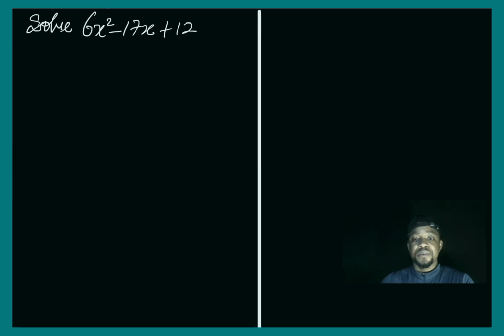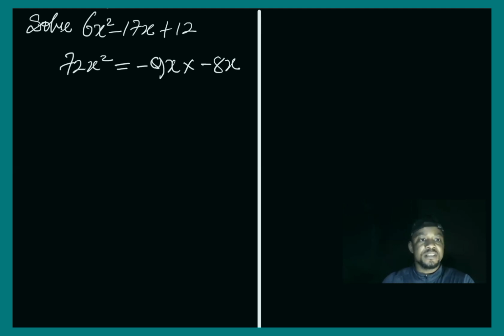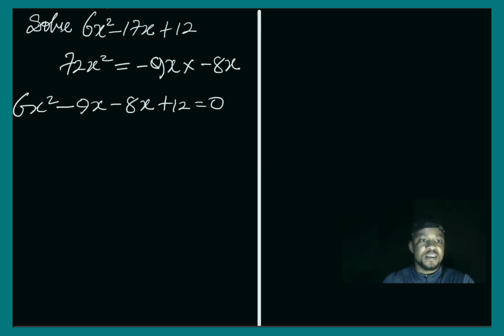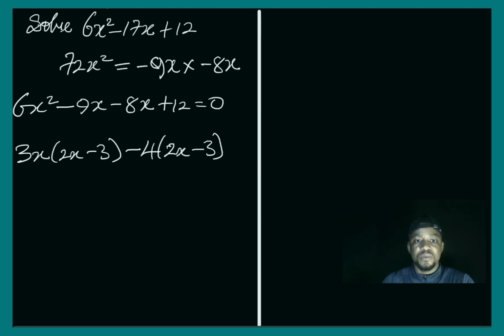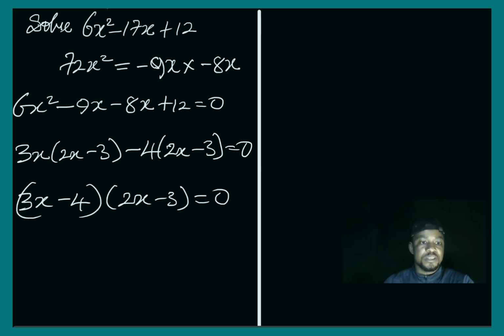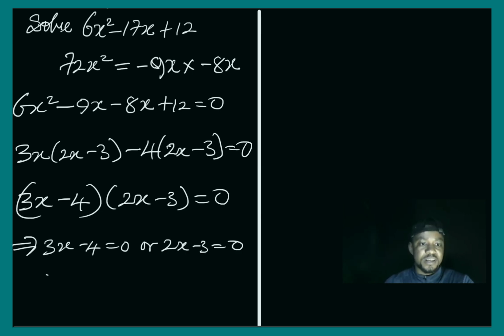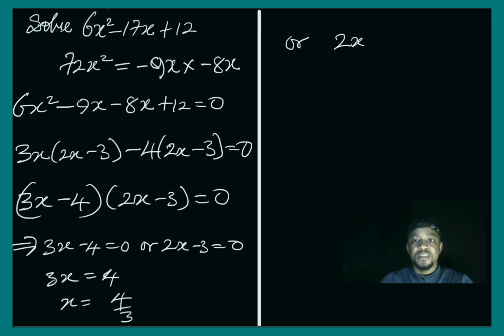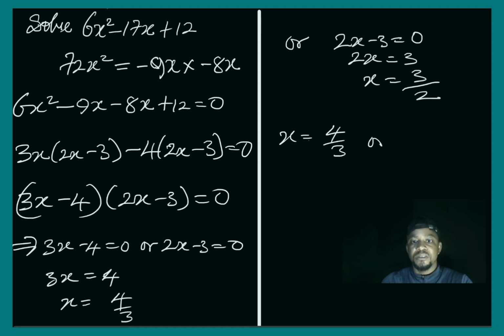8 Factorization method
In this video, we'll solve the quadratic equation 6x^2 =17x+12 = 0 by factoring. Learn the step-by-step process of factoring a trinomial and finding the solutions to this quadratic equation. This is a great example of factoring a simple quadratic equation.